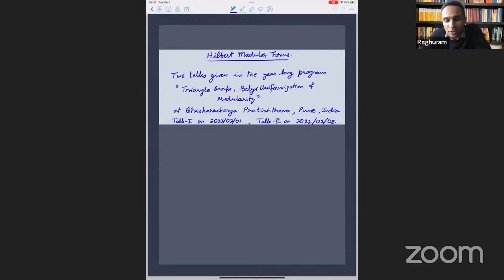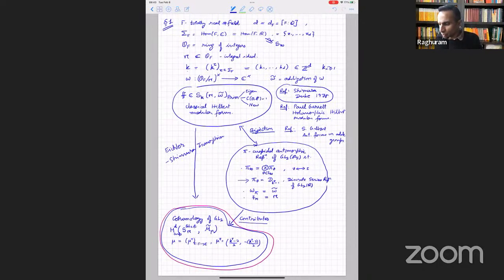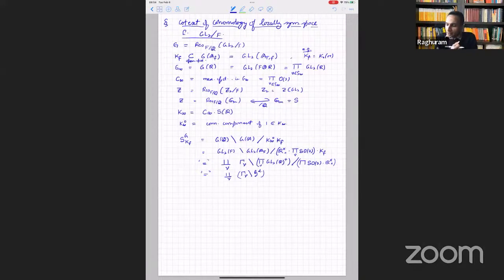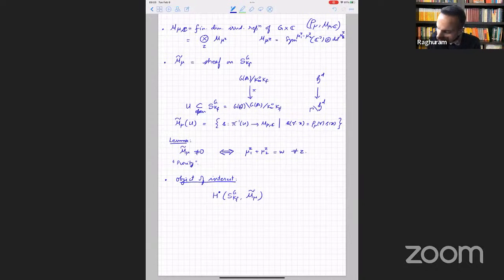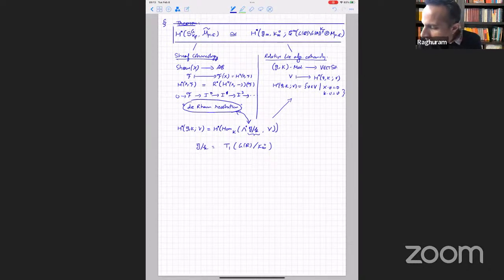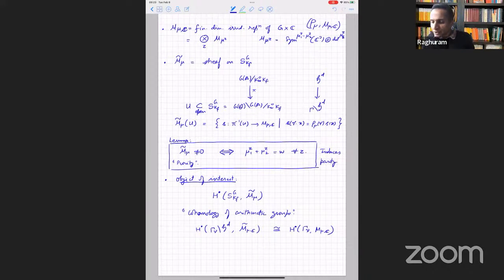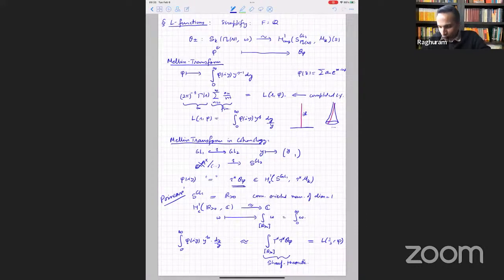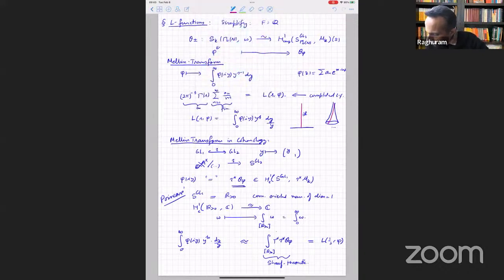Hilbert modular forms -II: L-functions - A. Raghuram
Chair for the Talk: Guhan Venkat, Ashoka University.

Abstract: The classical Hecke L-function, given by the Mellin transform of a Hilbert modular form, will be interpreted as a Poincare pairing in cohomology. Such an interpretation lends itself to the study of arithmetic properties of the special values of L-functions.

Reference: Raghuram, A.; Tanabe, Naomi; Notes on the arithmetic of Hilbert modular forms, Journal of Ramanujan Mathematical Society, 26 (2011), no. 3, 261–319.